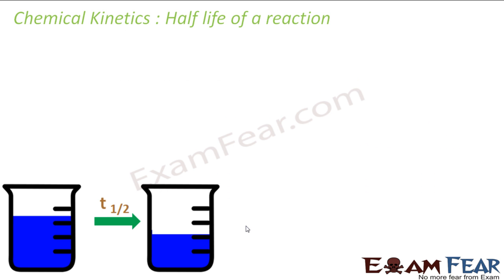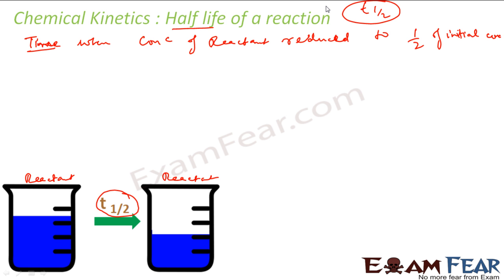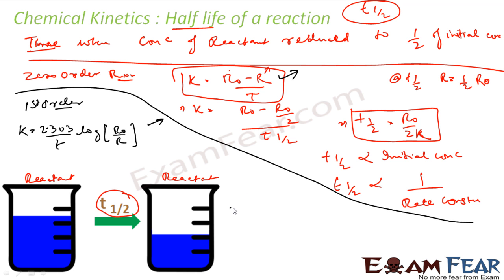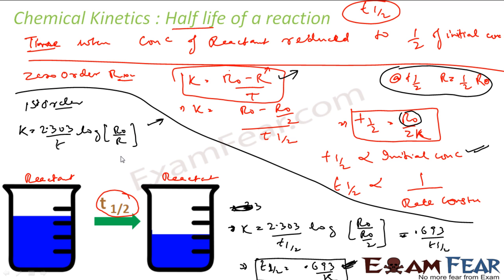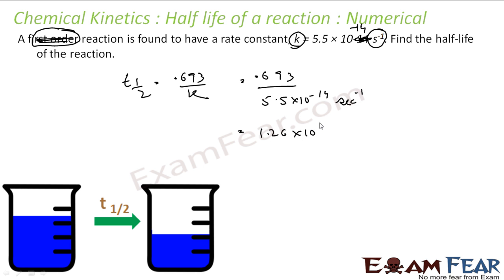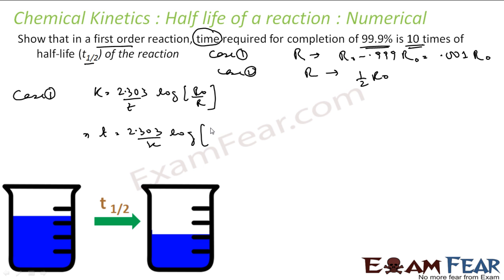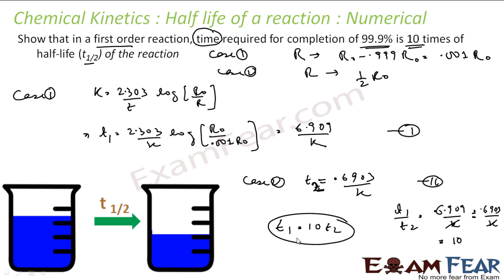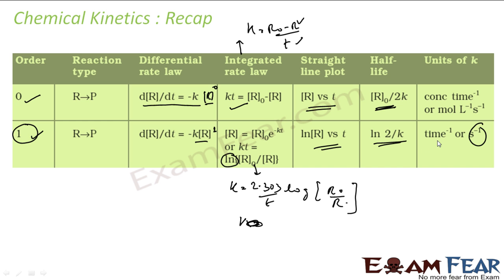Chemistry Chemical Kinetics part 15 (Half life of reaction) CBSE class 12 XII